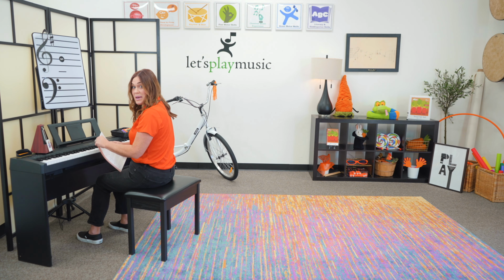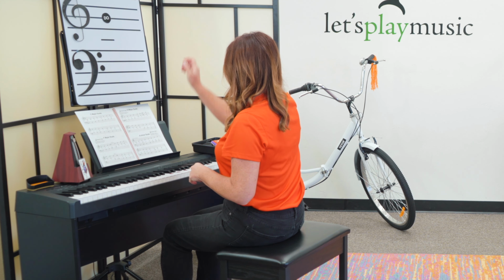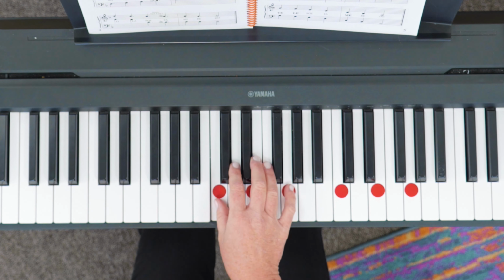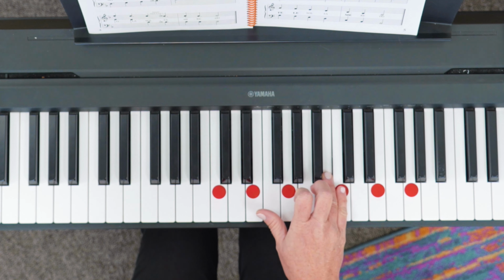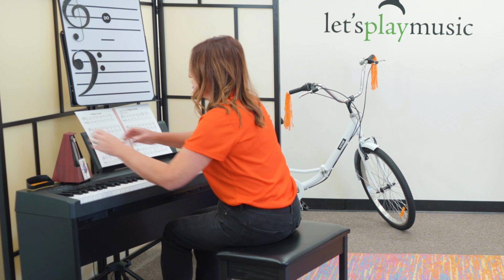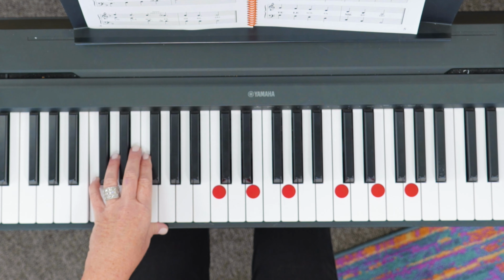Let's Play Music: Playing the C Major Scale Hands Separate: Scale Degrees, & Counting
Join Mrs. Julie as she teaches how to play the C Major Scale counting scale degrees and counting. This video is from our Online Lessons- Orange Roots Lesson 7.

Our classes teach serious music theory, piano technique, classical music, and ear training all through play!

Don't live near a teacher?

*Teaching tools
*Magnetic Staff Boards
*Instruments
*Teaching Modules

Download our Let's Play Music app